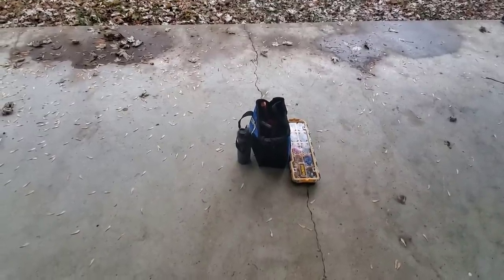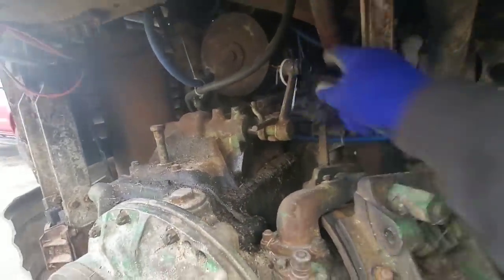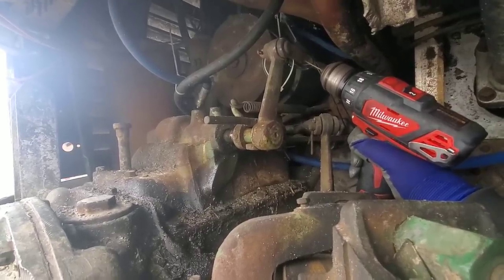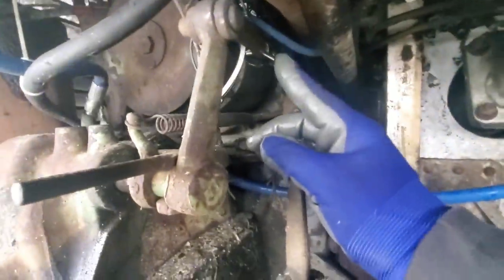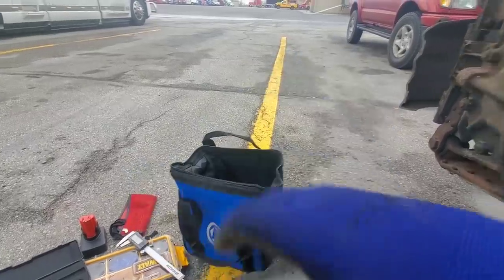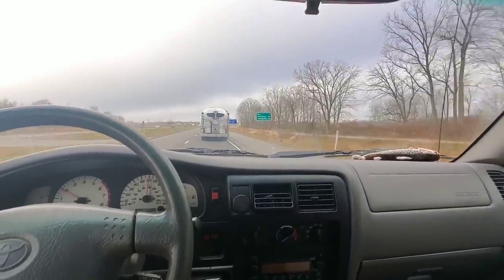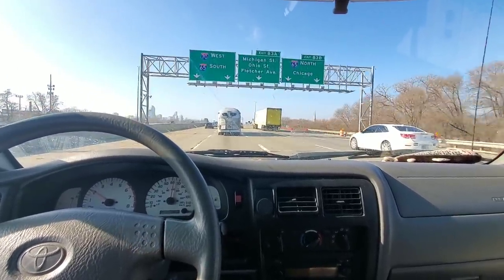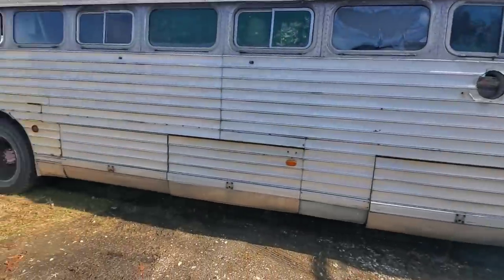Prewar silversides drive home day 2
IT MADE IT! Today we finished getting sage's 4101 to Indianapolis where it will spend the winter. First stop is with chris at carters garage to finish up some mechanical repairs. Then when i get back in town around Christmas i will go give the bus a tune up. From there they will be doing electrical and starting the build out.